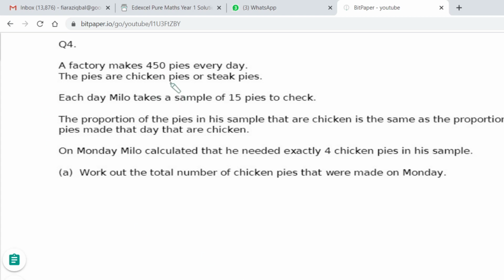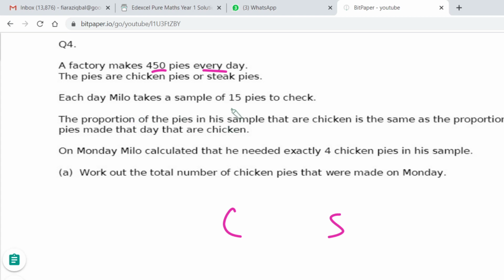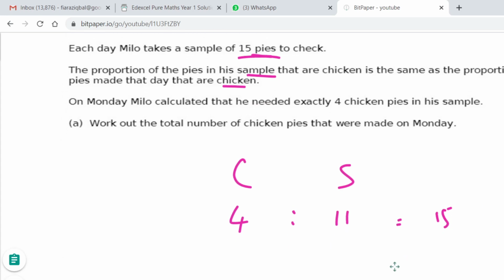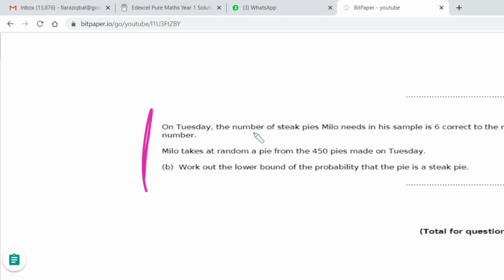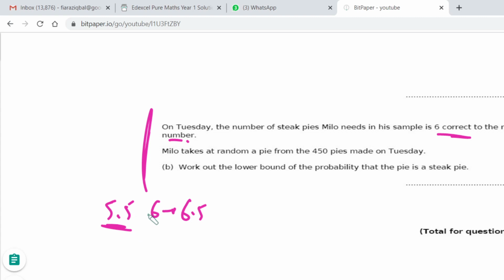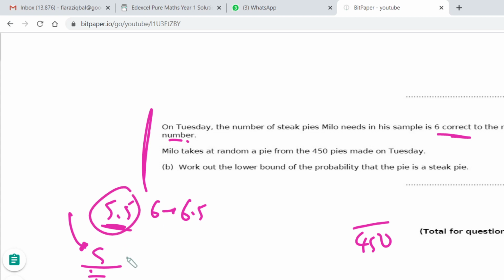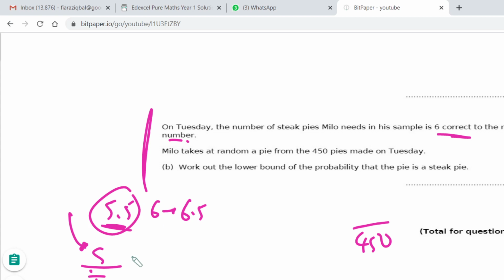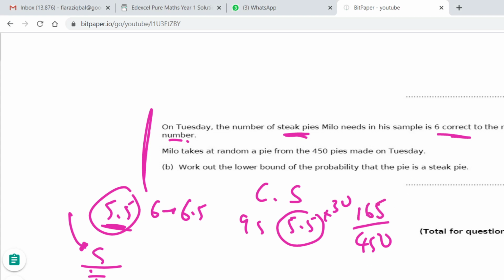Ratio proportion part 2 includes a lower bound element in GCSE Higher maths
I didn't read the part B of the question so here's the complete question!